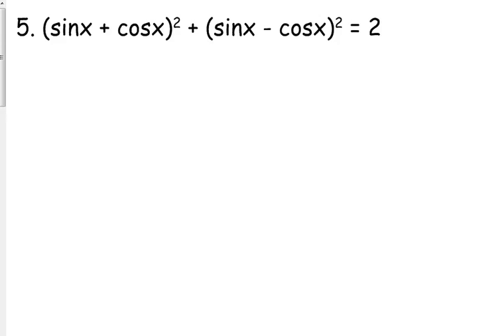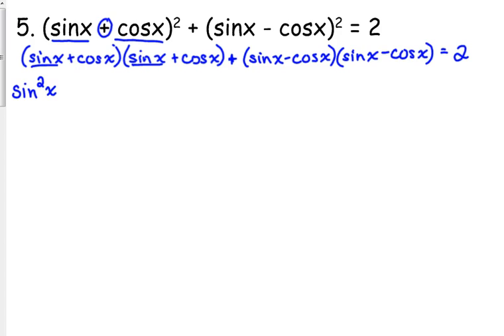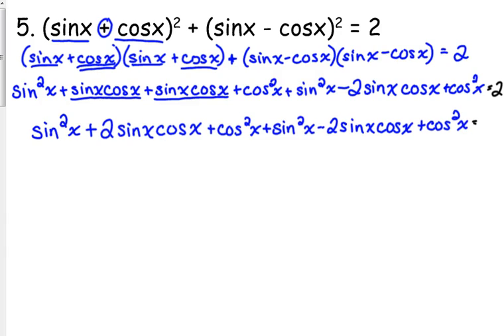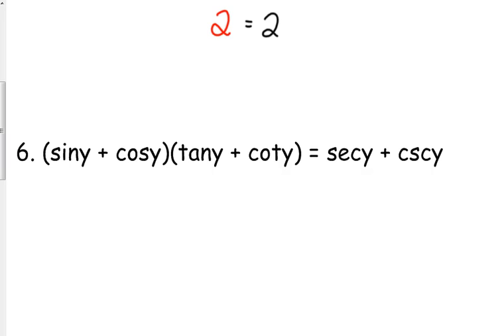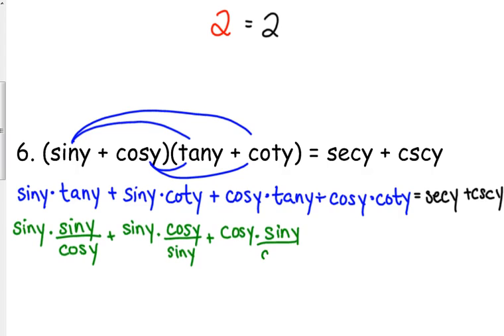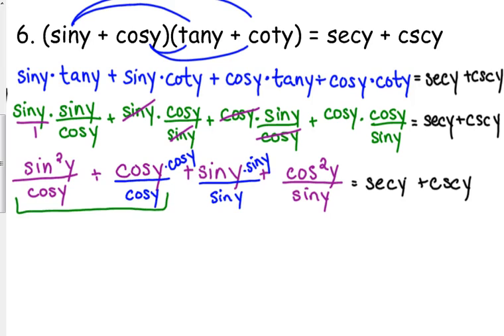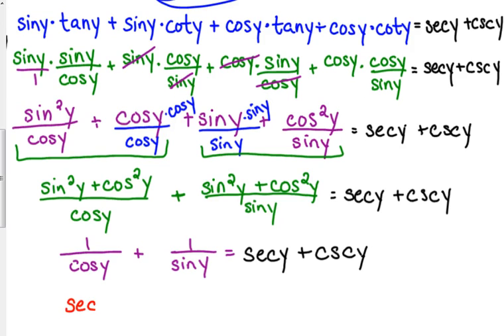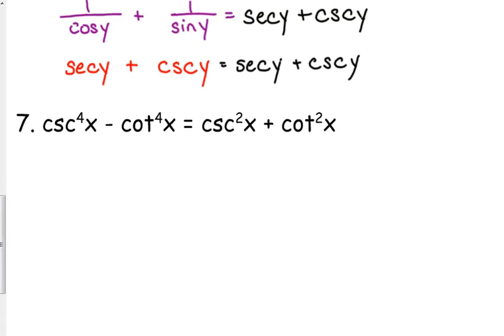Day 26 Lesson~More Identities